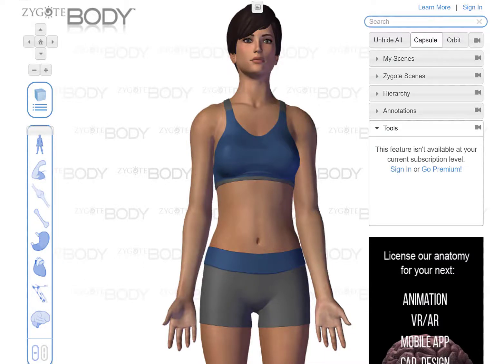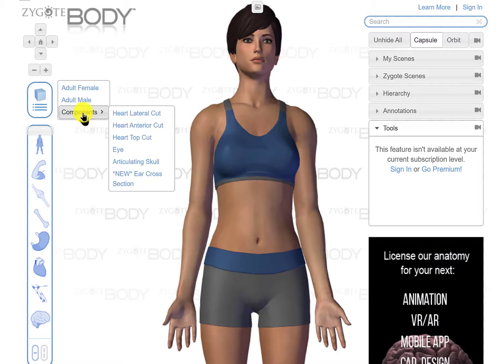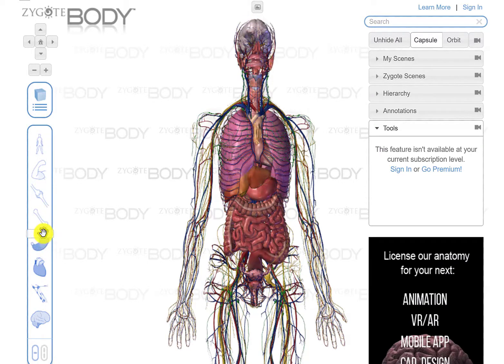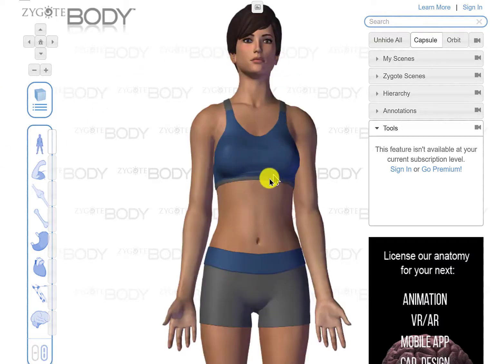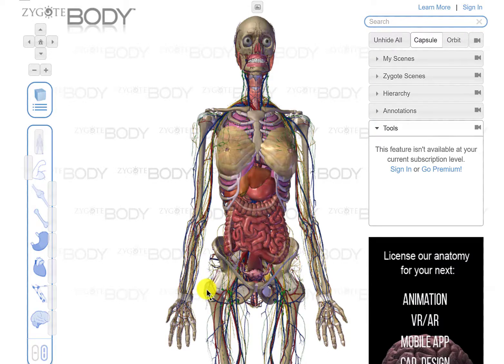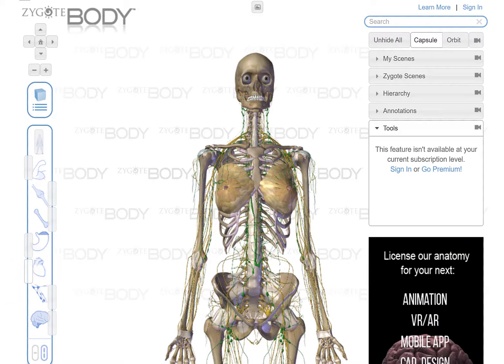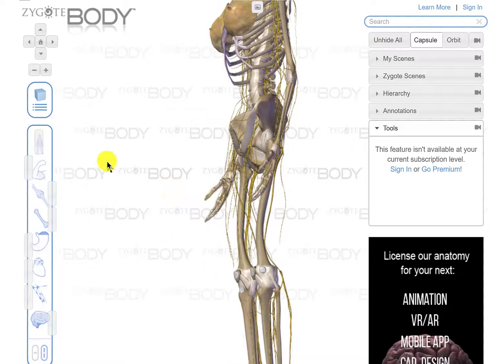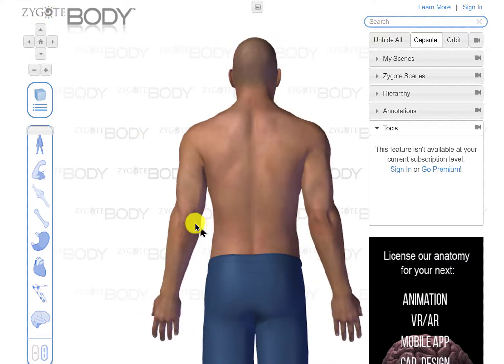How to use ZygoteBody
Module 7 Lab on how to manipulate the free version of Zygote Body